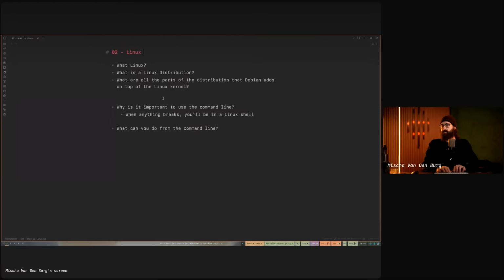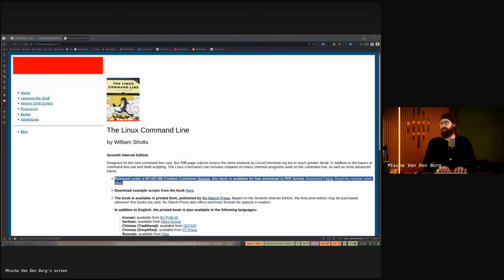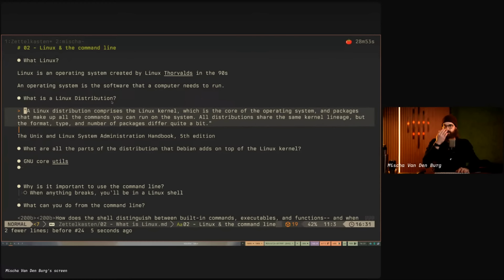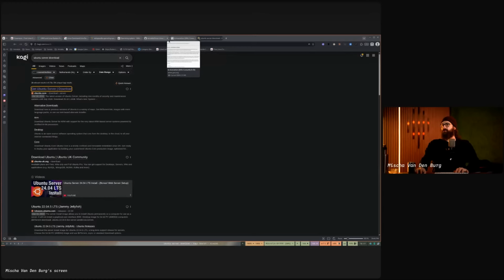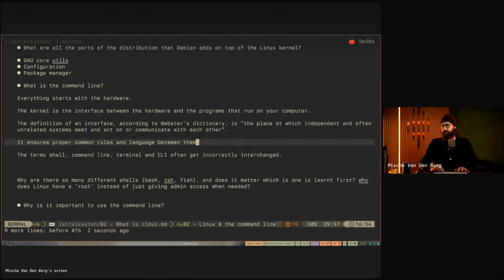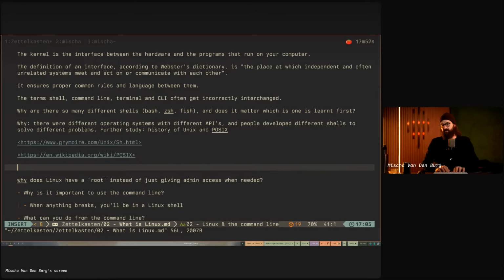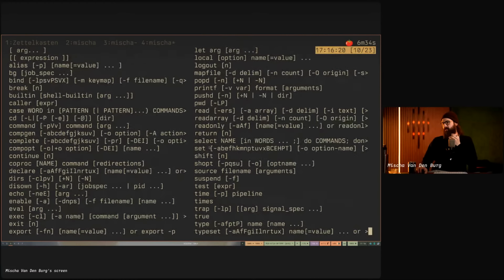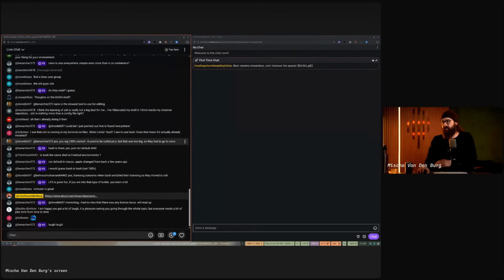🐧 Teaching Linux for Beginners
Join me in this live series where I'll be teaching the fundamentals of Linux.

As a DevOps engineer with 10+ years of experience with Linux it is my goal to teach this skill to as many people as possible.

I think the world will be a better place if more people know how to use computers and the command line properly.